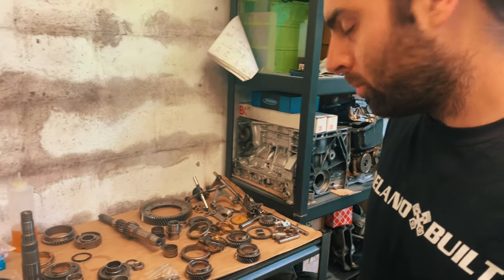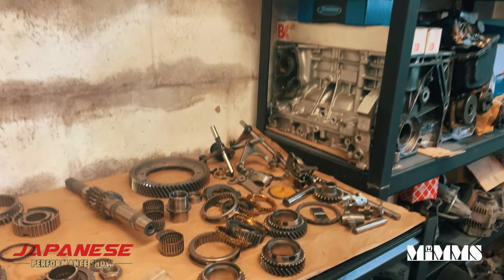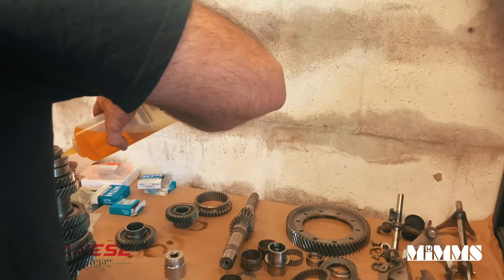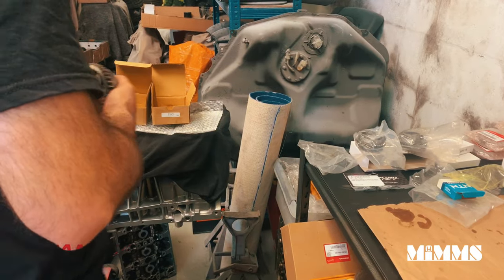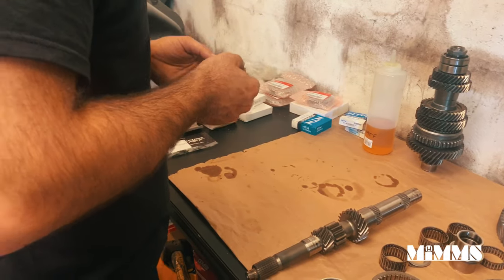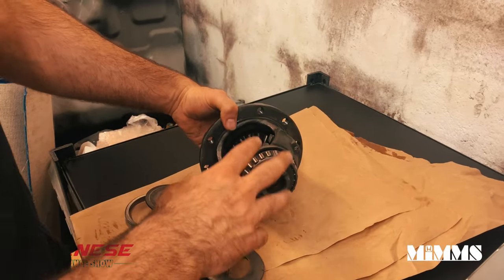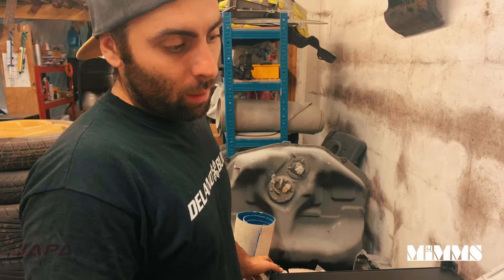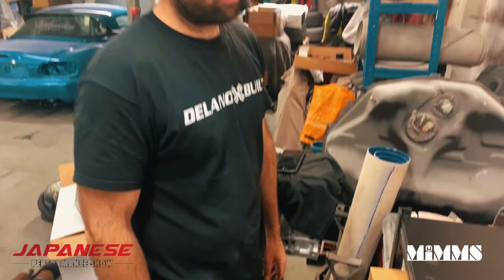Mimms Vlog - B series gearbox transmission rebuild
We headed to see @delanobuilt to check out the full gearbox rebuild he done for @dav_plaha.